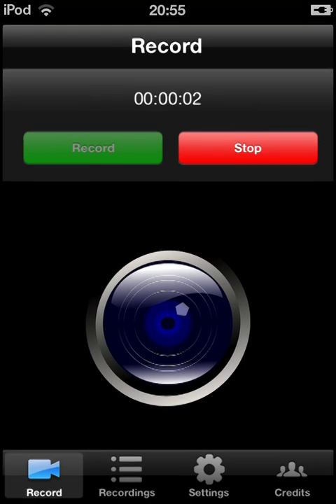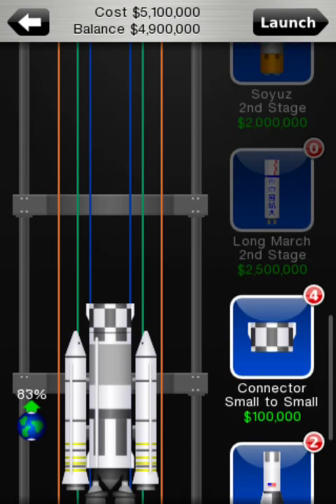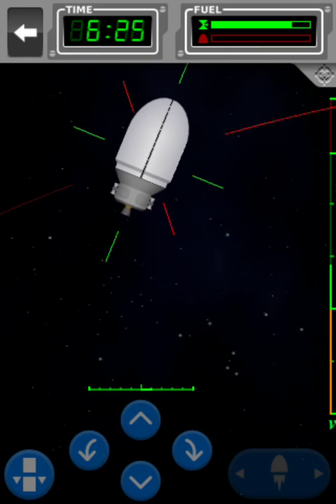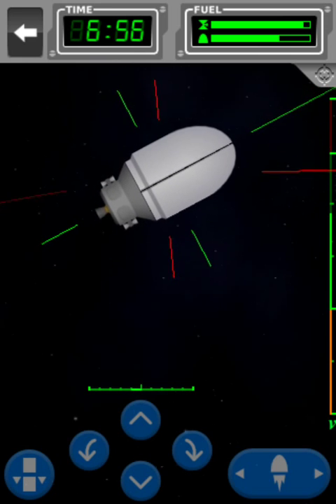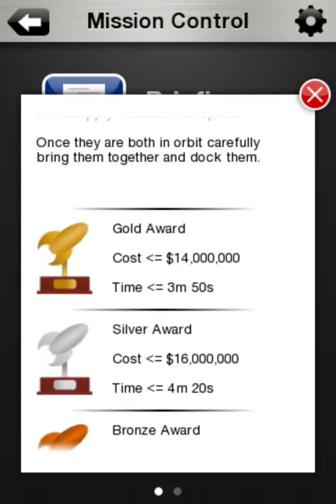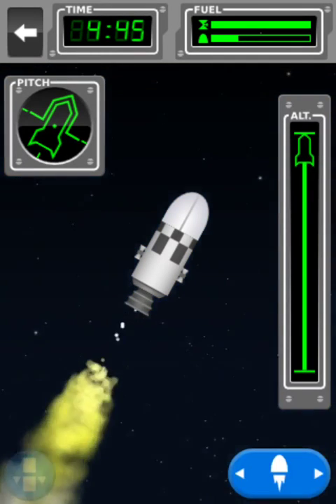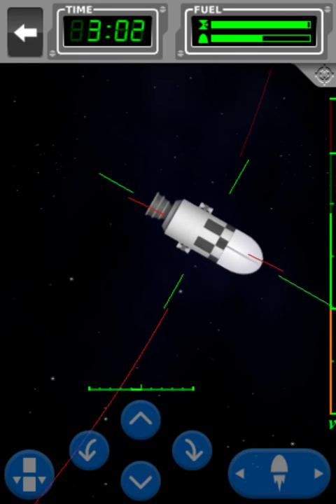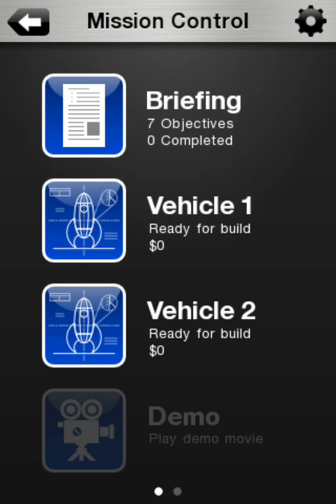Space Agency Tutorial Ep7: Hubble 2.0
today we(i) start a brand new series where we(i) go through the missions in space agency as a tutorial/walkthrough to teach people how to play the game.

Warning, contains excesive tutorialism and rambling of the related yet uninteresting kind.